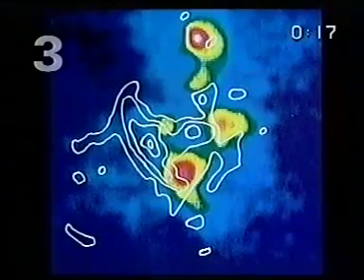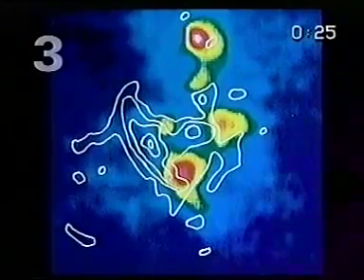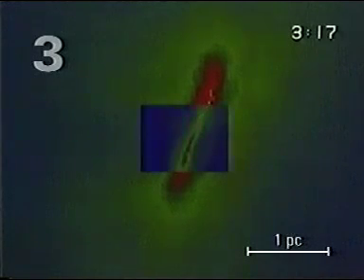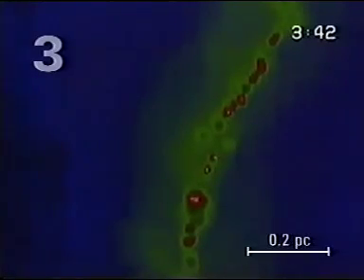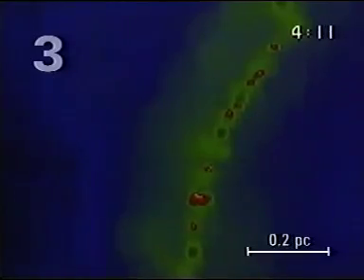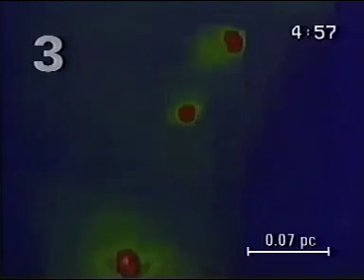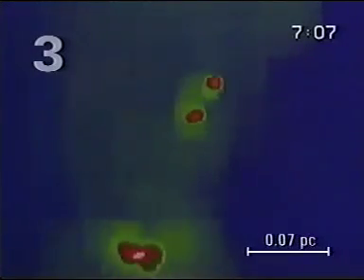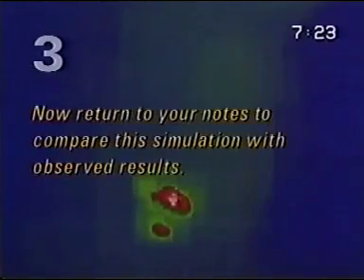OU course S281 (Images of the Cosmos) VC03 Formation of Protostars (1994)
Open University (OU) course S281 (Images of the Cosmos) VC03 Formation of Protostars (1994)